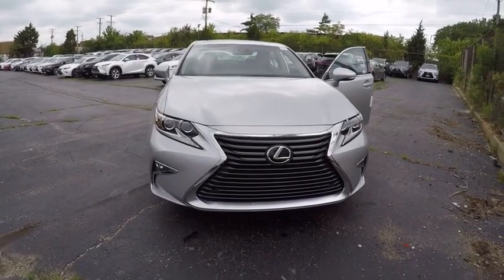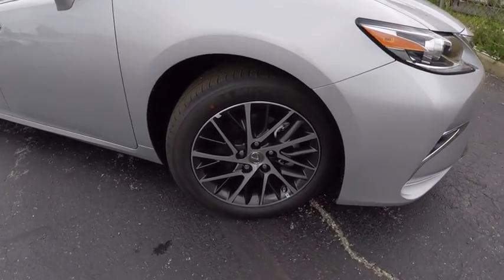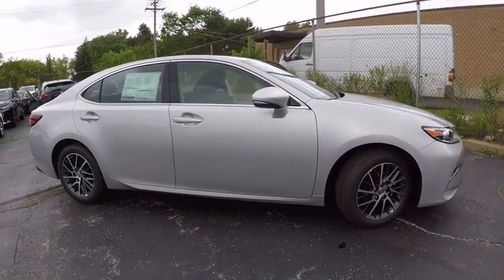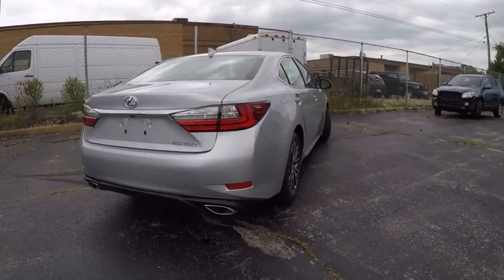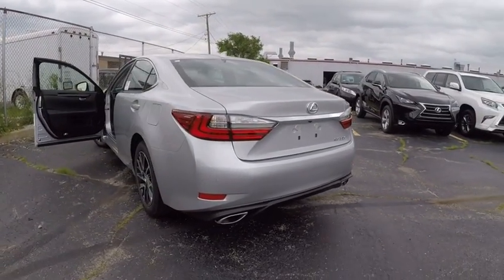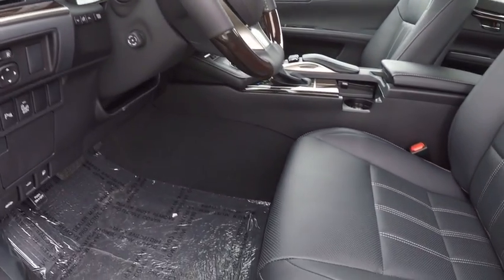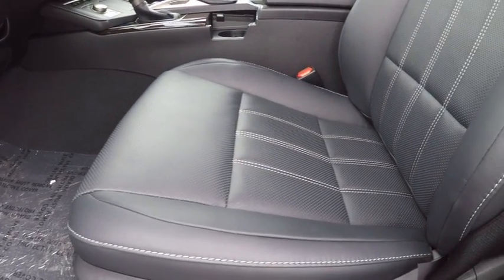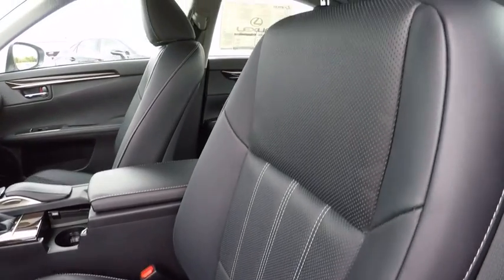2017 Lexus ES 350 4DR SDN Schaumburg IL 171236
2017 Lexus ES 350 4DR SDN

Woodfield Lexus
350 E. Golf Rd

BLIND SPOT MONITOR|17 SPLIT 10-SPOKE WHEELS|LED LOW / BI-LED HEADLAMPS|POWER REAR SUNSHADE|LUXURY PACKAGE|NAVIGATION SYSTEM PACKAGE|ONE TOUCH POWER TRUNK|INTUITIVE PARKING ASSIST|HEATED WOOD/LEATHER STEERING|ALL WEATHER FLOOR MATS|ACCESSORY PACKAGE|NEW CAR PACK